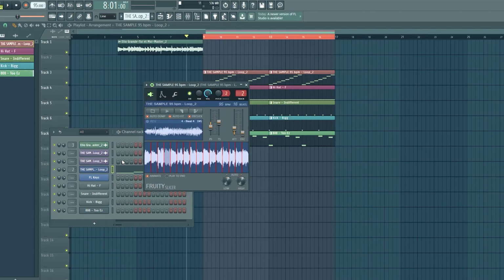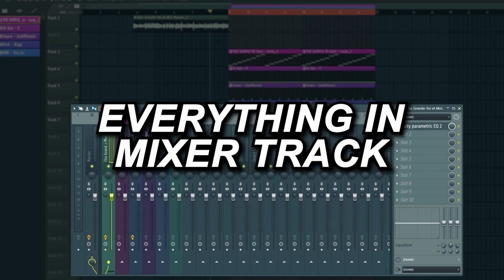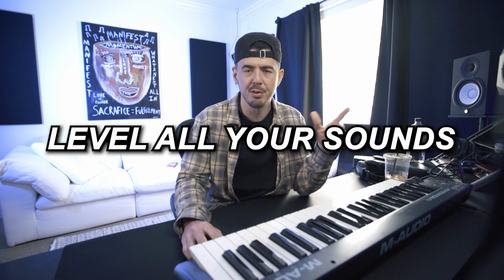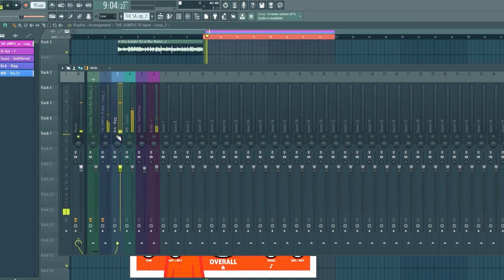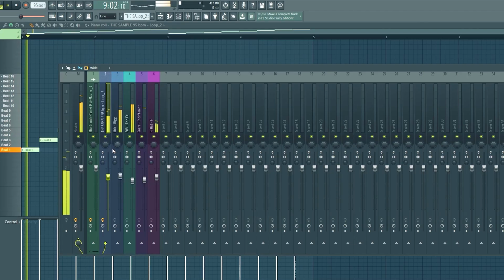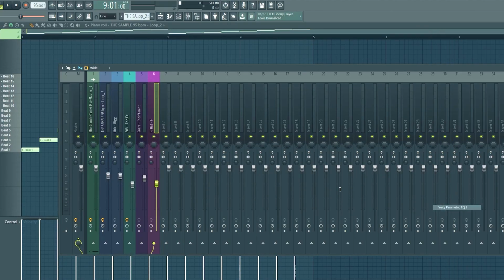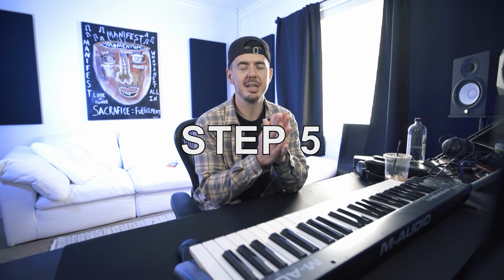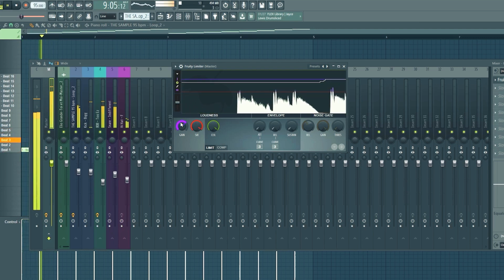Correctly Mix Your Beats in 5 EASY STEPS